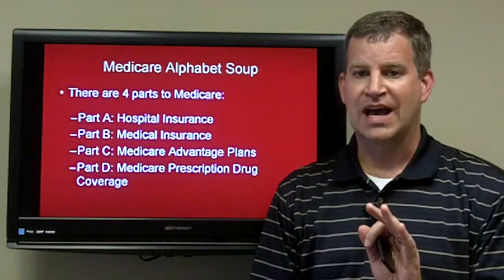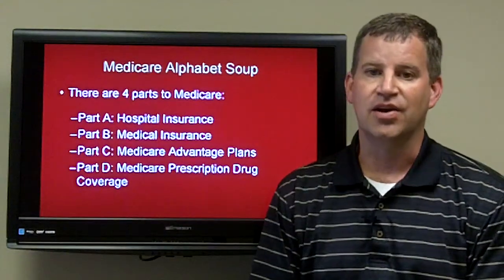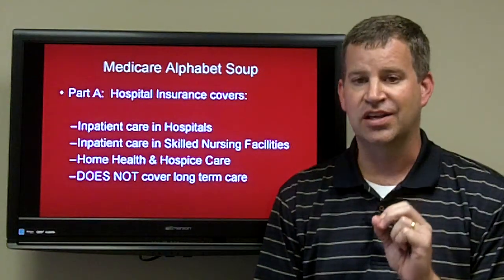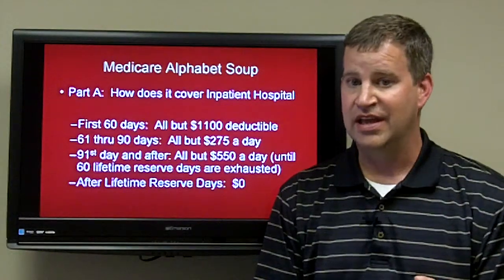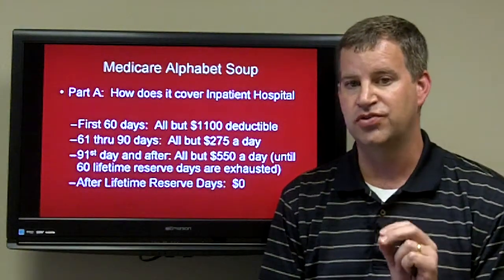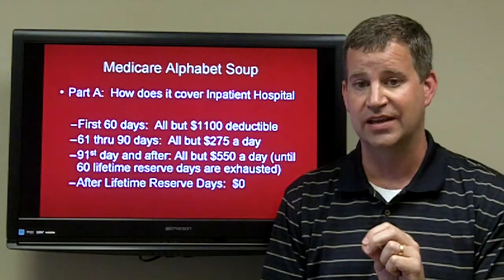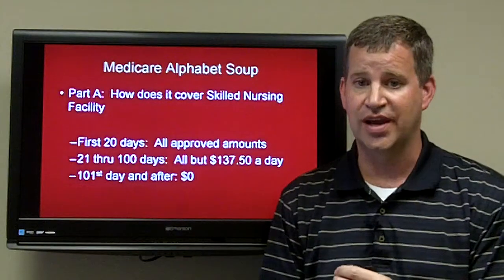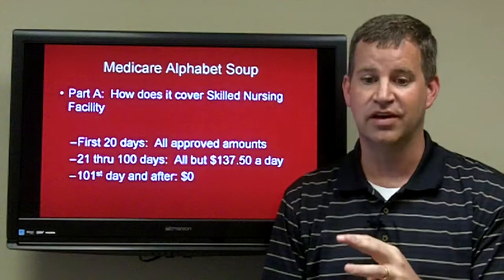Medicare Alphabet Soup - Part 1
In todays episode we summarize the 4 parts of medicare, A-D and discuss in detail what Part A covers.